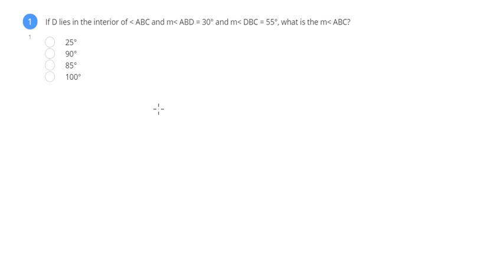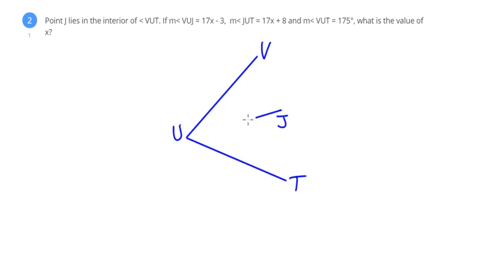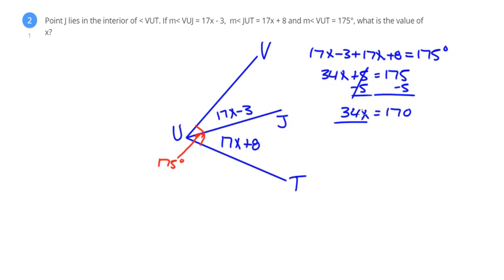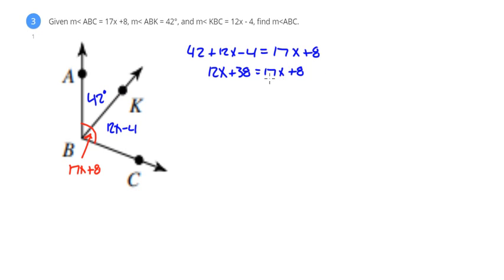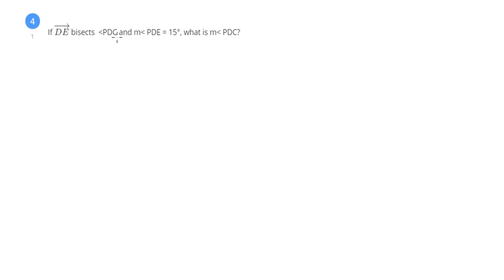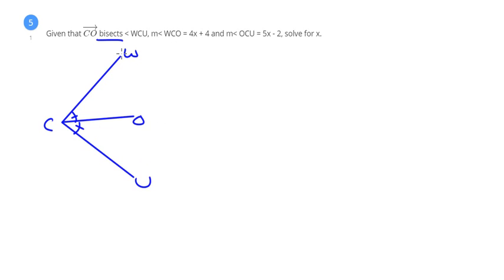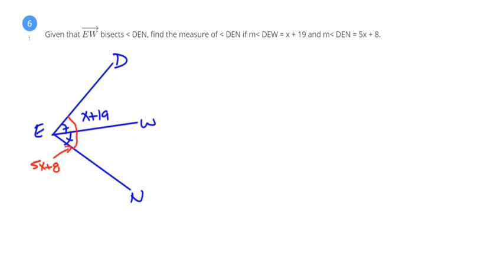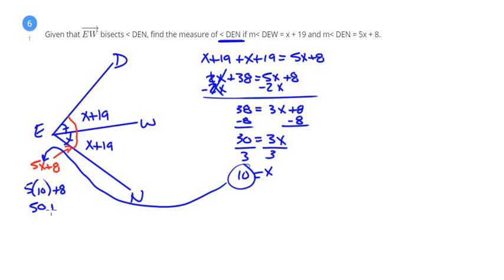4-2 GoFormative Walkthrough